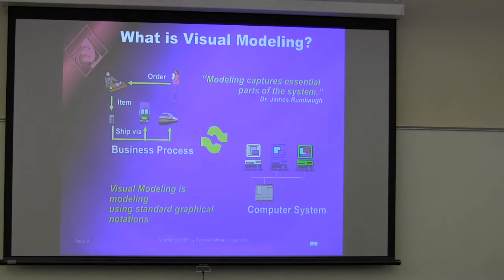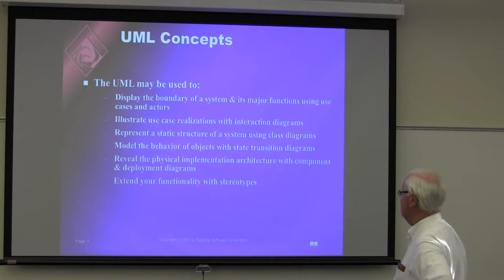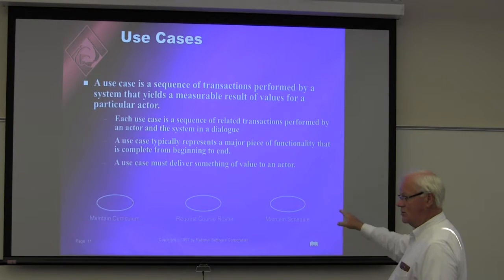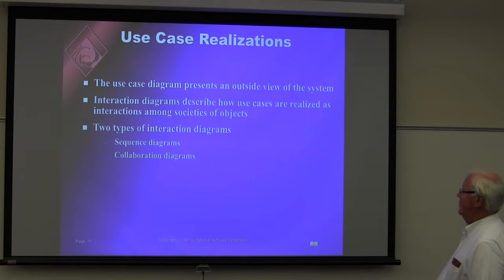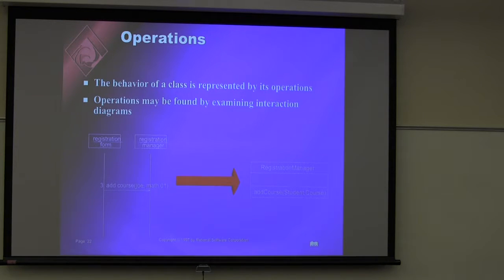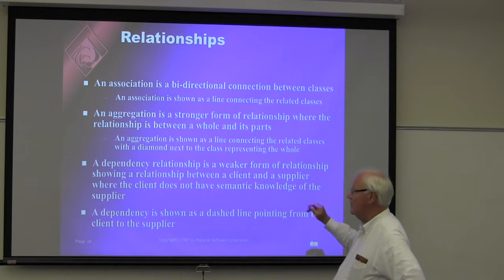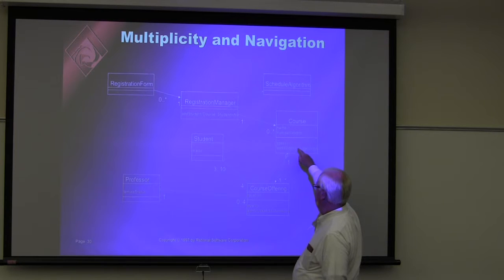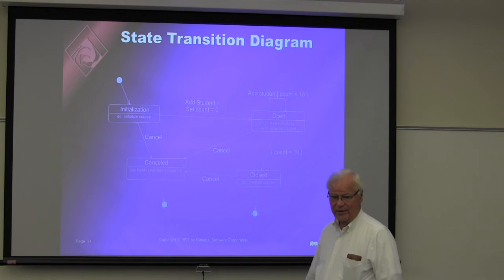Software Engineering Lecture on UML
Produced with CyberLink PowerDirector 12, Software Engineering 6623 Lecture on UML